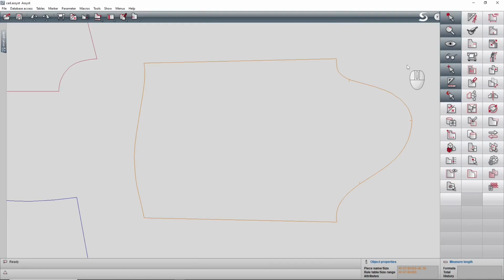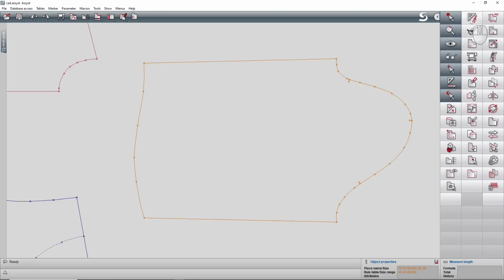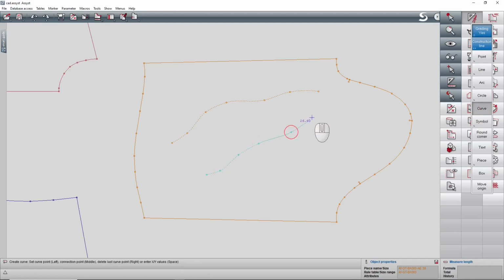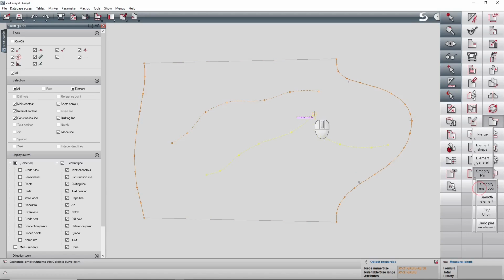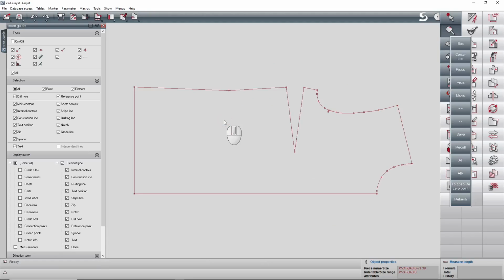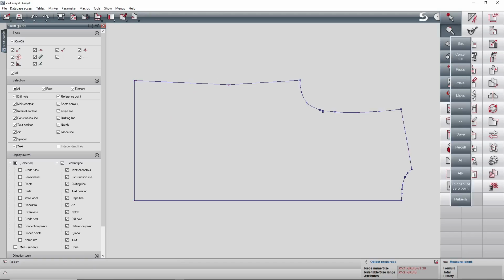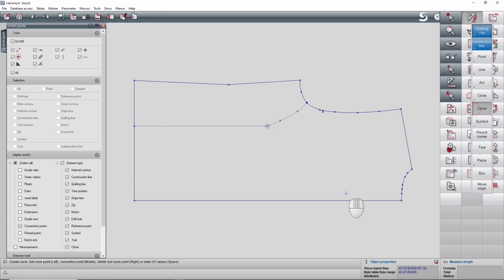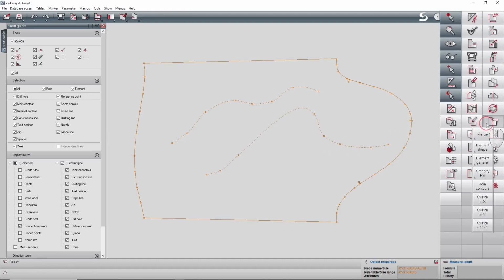Basic creation: Create Curves in Assyst.Cad 2D